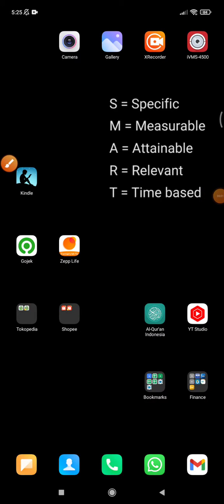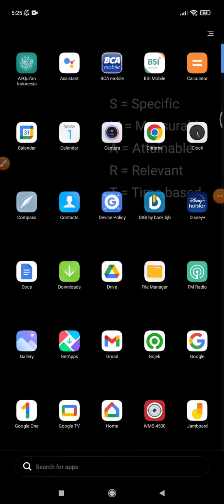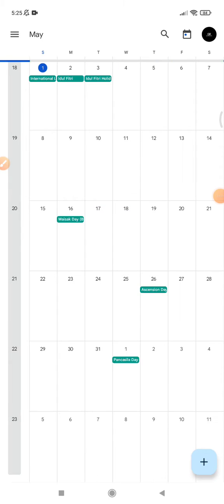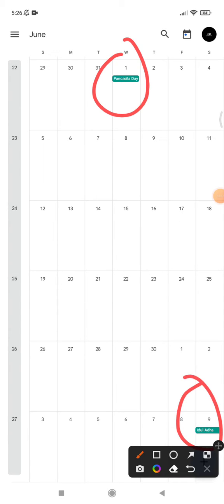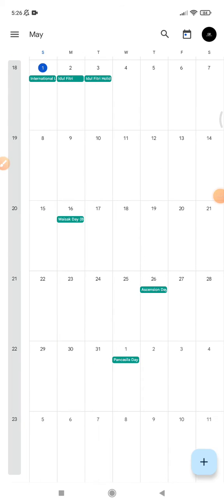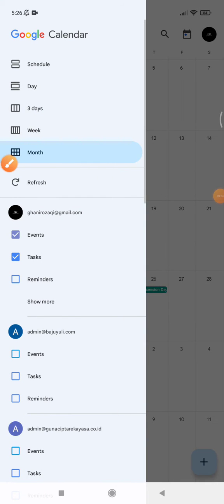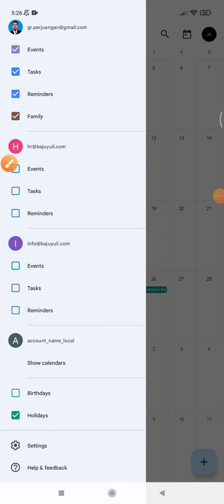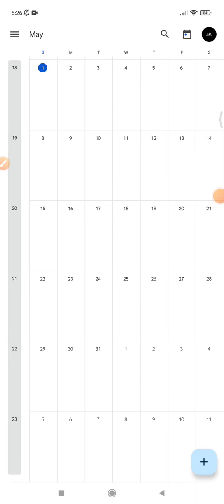How to Hide Public Holiday on Google Calendar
ive done this on Android, it shoupd be simmilar method when doing on iPhone to remove Public Holiday on your Google Calendar